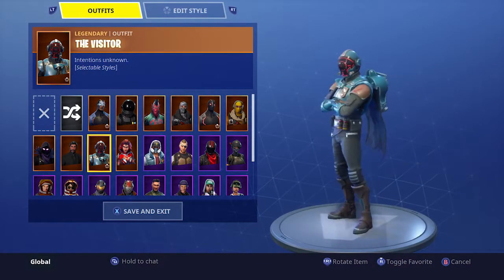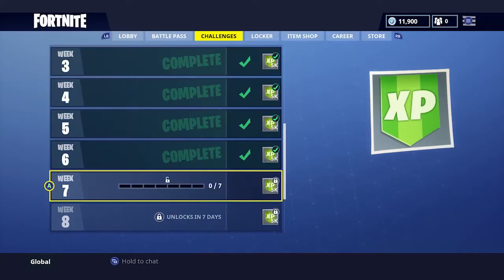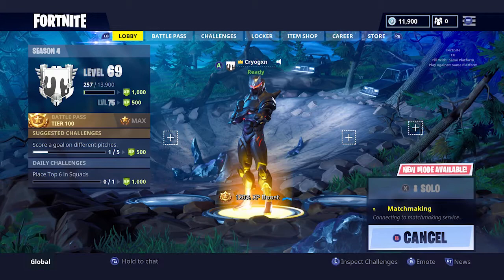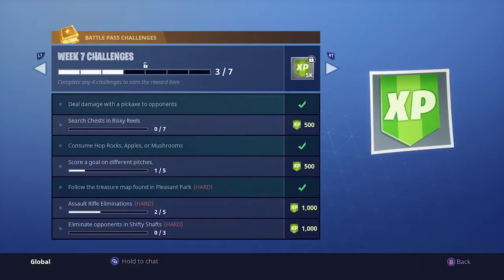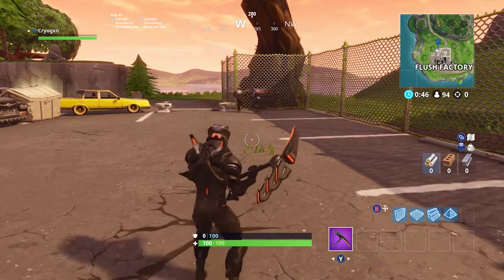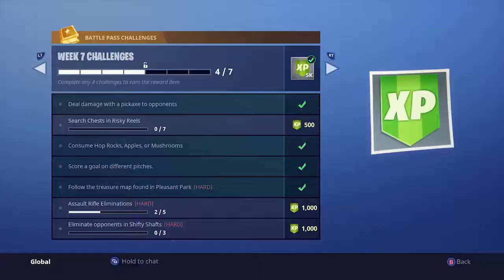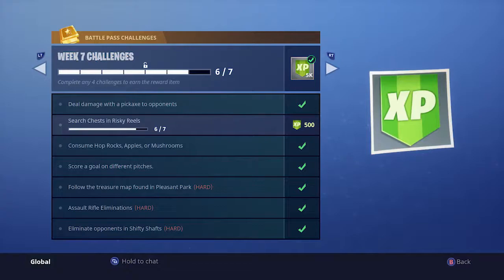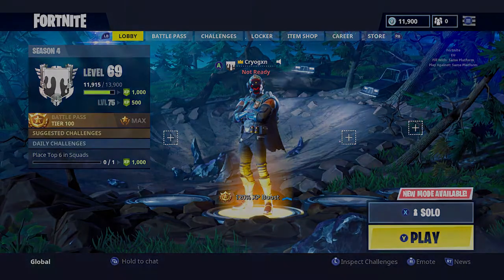I FINALLY Unlocked The Blockbuster Skin! | Fortnite: Battle Royale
Today I show the location of the final secret battle star for the blockbuster skin challenges!